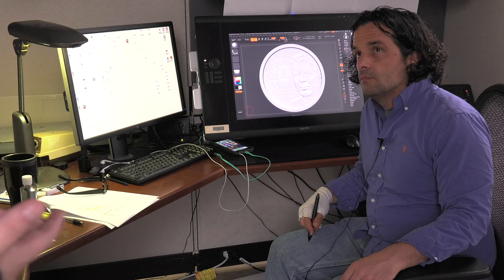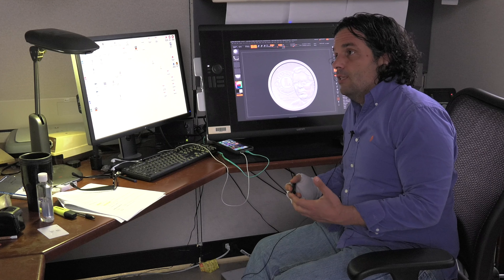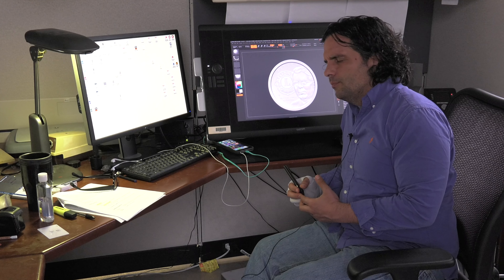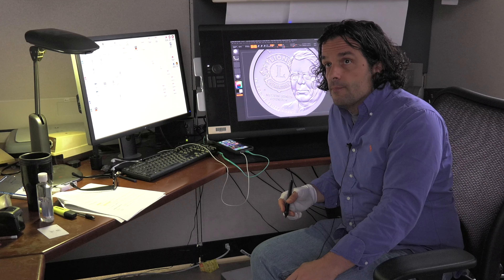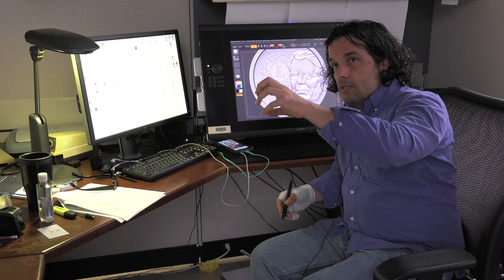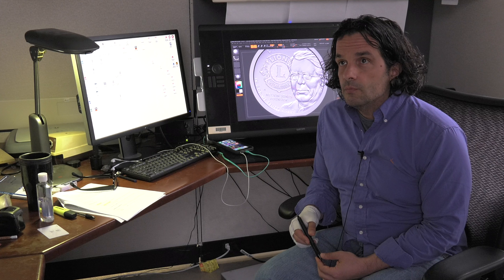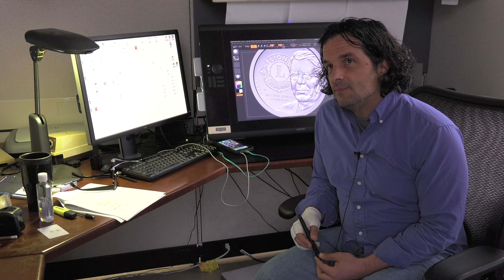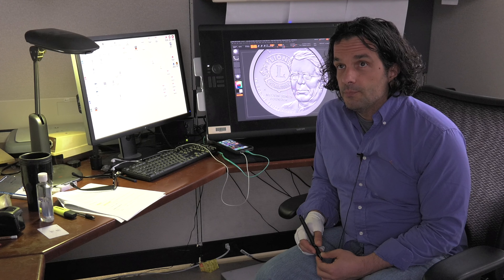CoinWeek IQ: U.S. Mint Medallic Sculptor Joseph Menna Talks Modern Coin Design - 4K Video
Joseph Menna is a a medallic sculptor at the United States Mint. If you've spent a Lincoln cent struck since 2010, you have spent a coin that Menna has sculpted.

Beyond the reverse of the Shield cent, he has designed or engraved dozens of coins and medals for the United States Mint, including the George Washington and Thomas Jefferson Presidential dollar obverses and the Martha Washington first spouse gold coin obverse.

In this CoinWeek video, we go to the U.S. Mint's engraving department studio to talk to Menna about modern coin design, the role Proof coinage plays in design fundamentals, and which of his designs over the years truly stands out as his favorite.

CoinWeek IQ Video: #030

CoinWeek is the #1 website for online news and information about numismatics, and has won the NLG Award for best numismatic news website 4 years running!

COINWeek ©  is the most advanced independent on-line media source for print, video and multi media Rare Coin & Currency news; with analysis and information contributed by leading experts across the numismatic spectrum.